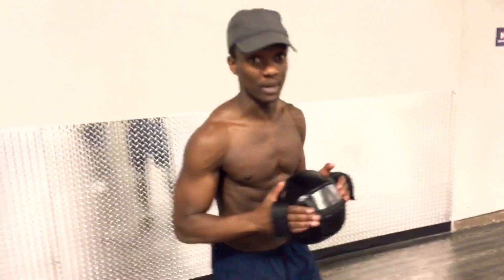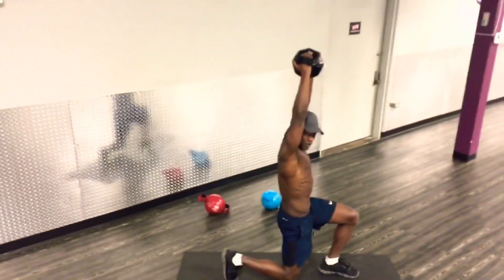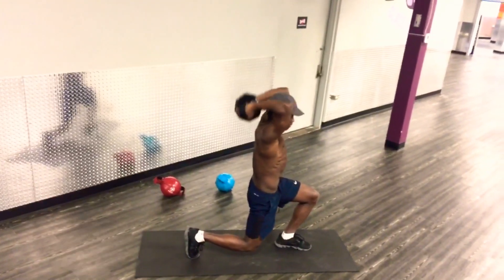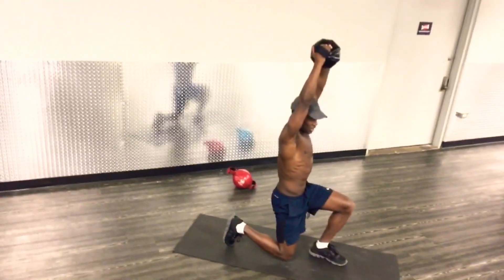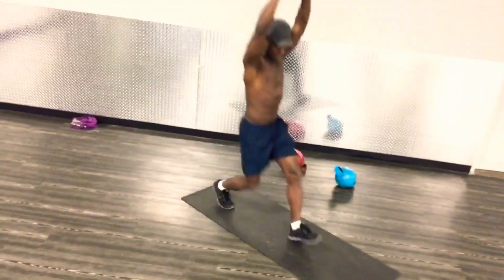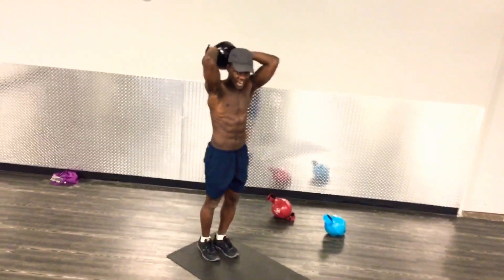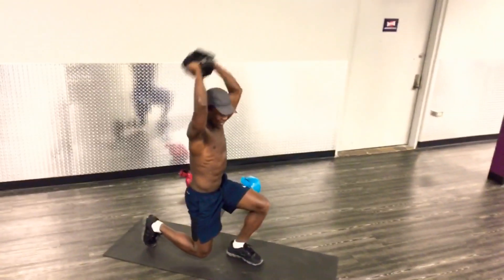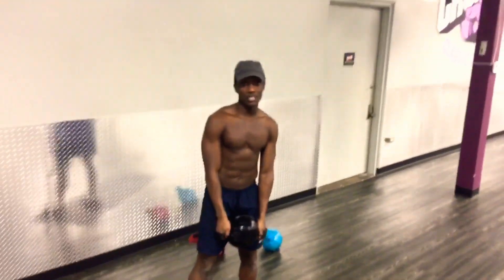WePo lunge-Tricep curls-Home workout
Keep your back straight
Engage core, back and legs
Breathe out at exertion
30-60secs as many times as possible or
3 sets of 10 lunges.